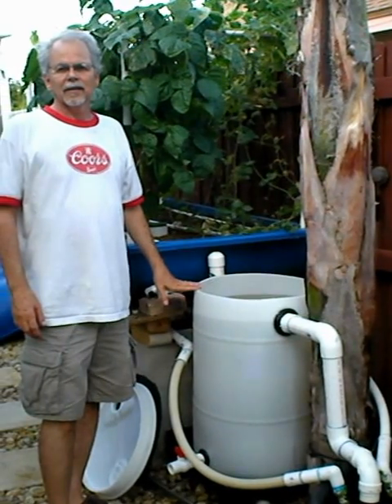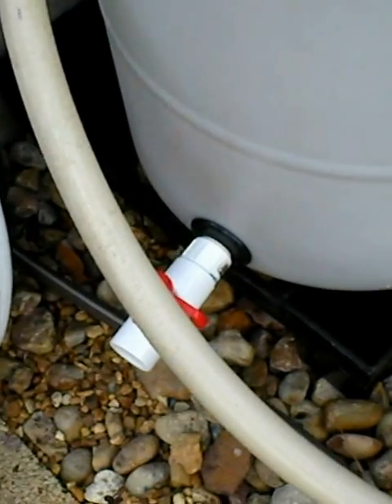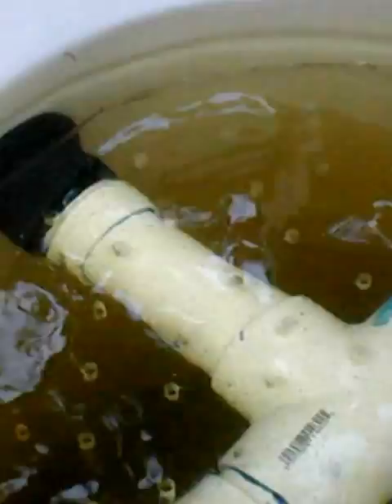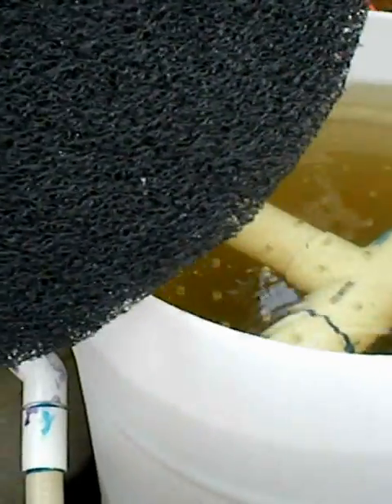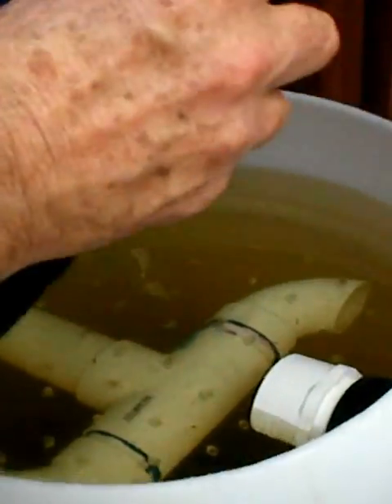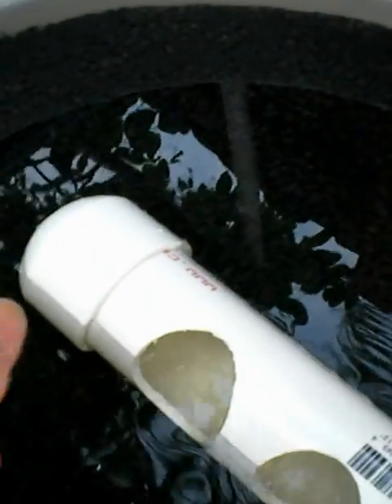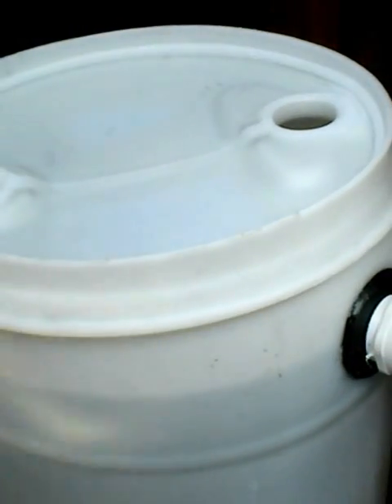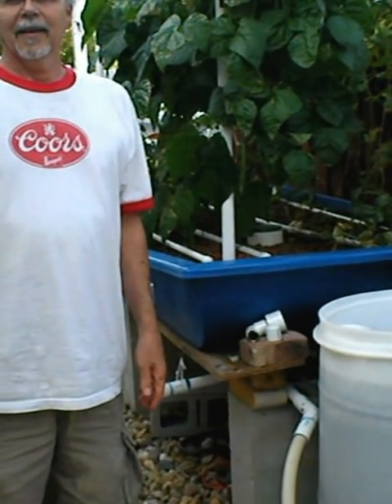Aquaponics Swirl Bio Filter.avi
Aquaponics Swirl Bio Filtration System made from inexpensive 30-gallon plastic drum that has been repurposed. These barrels are found online and we got this one free from a car wash. Dan with Fish2Food Aquaponics has made this into a filtration system for our Aquaponics system. Aquaponics is growing edible fish and organic  vegetables together in their own eco-system.